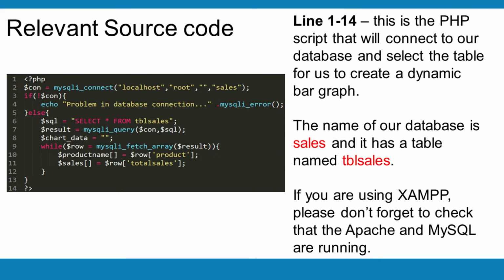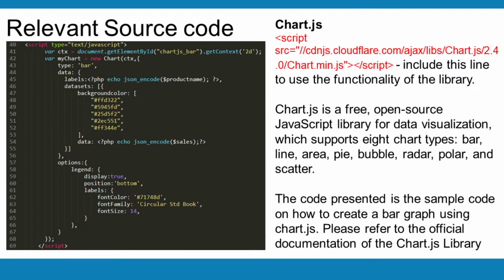How to create Bar Graph in PHP and MySQL Free Source code and Tutorial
We'll learn how to make a bar graph with PHP and MySQL in this tutorial. To make the graph, we'll use the Chart.js library.